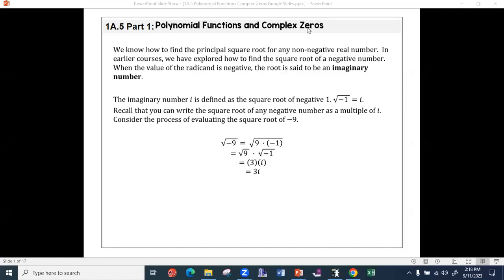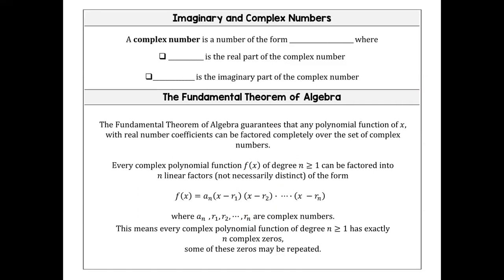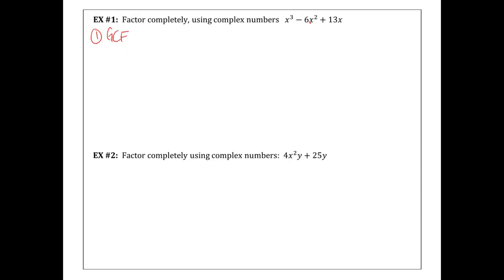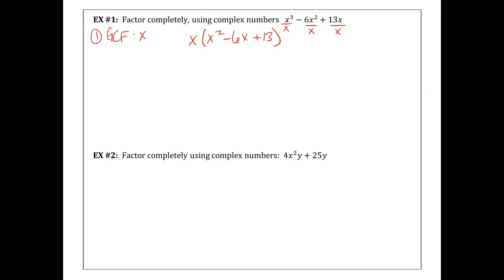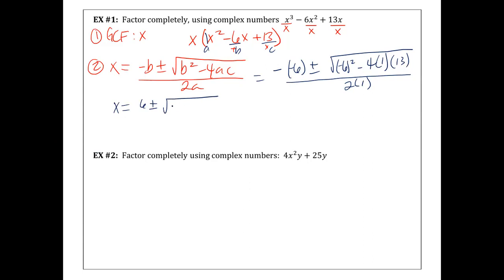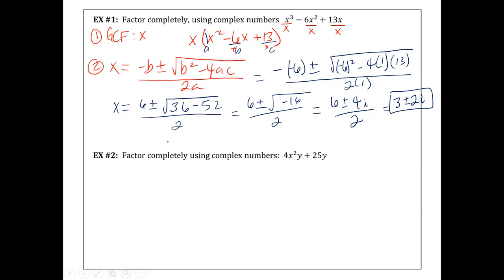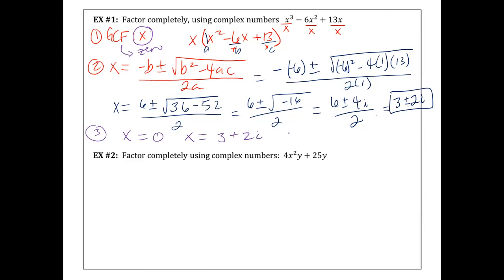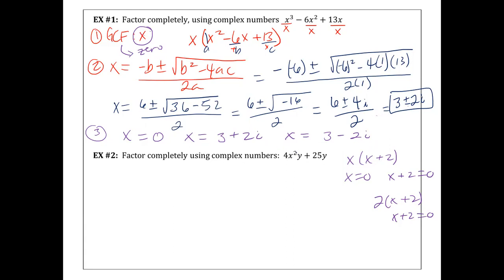1A.5 Poly Complex Roots #1